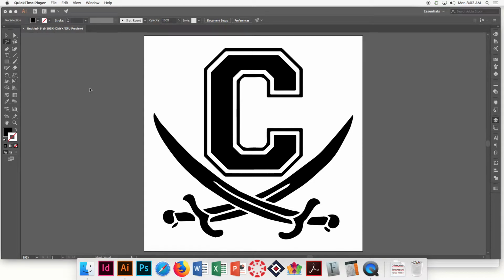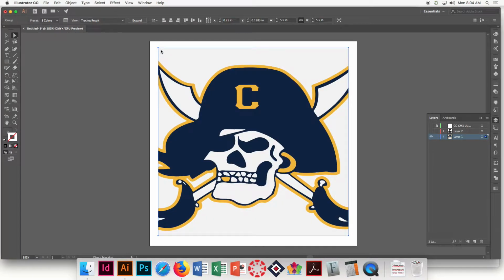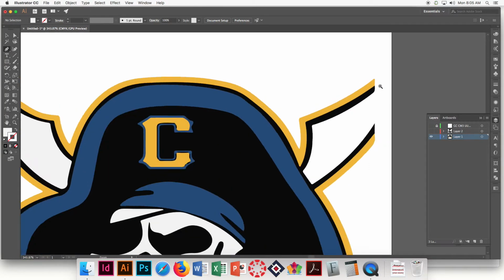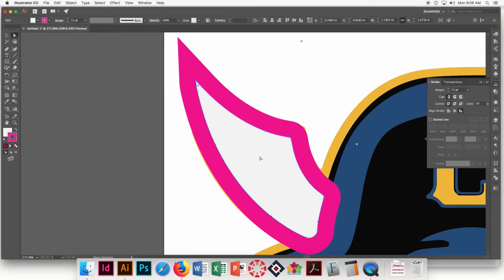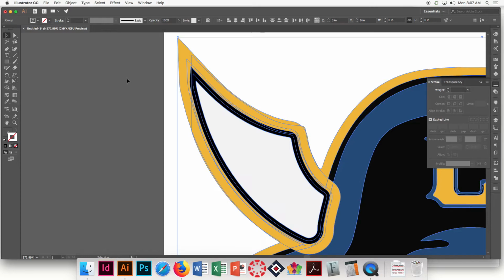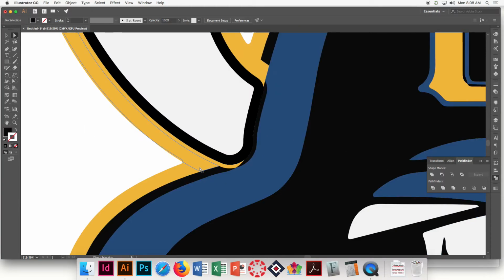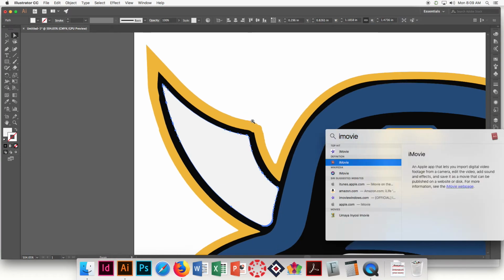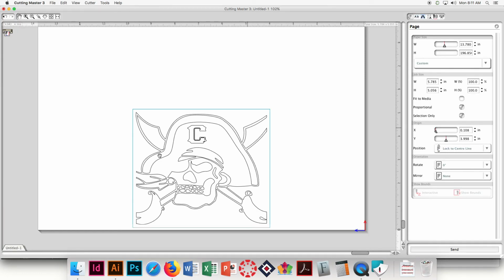Milti Color Vinyl